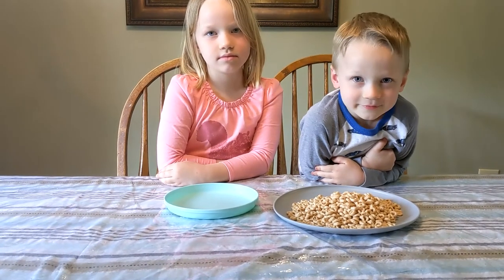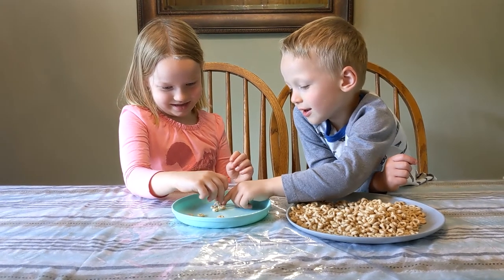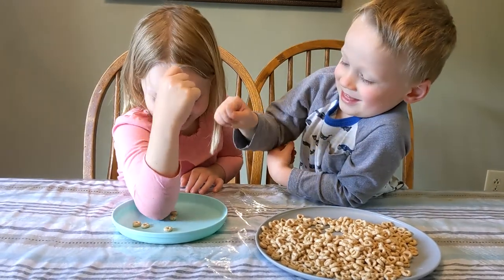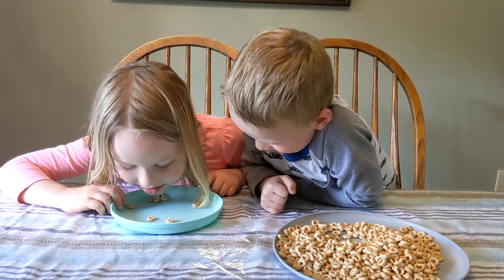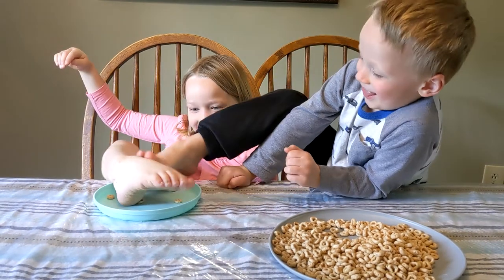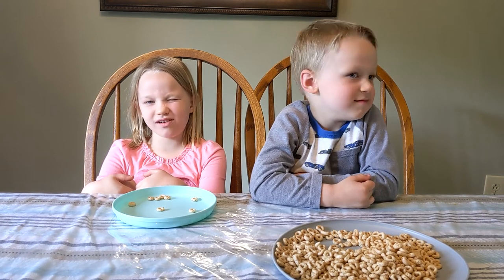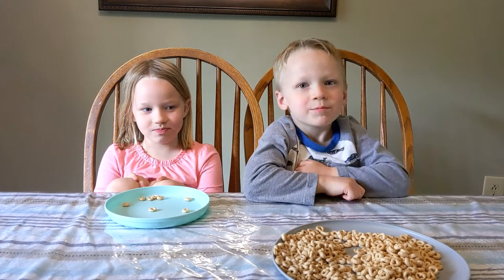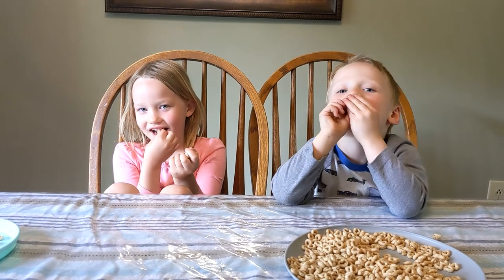we are....one body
This week's object lesson